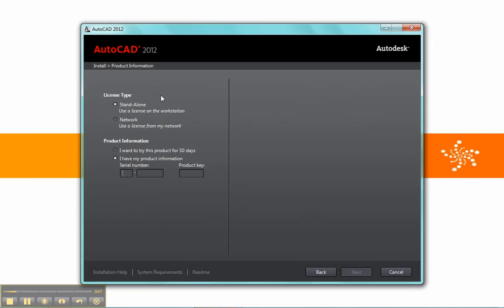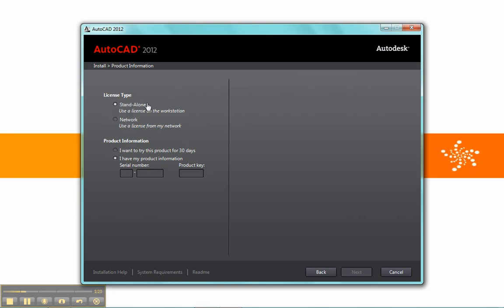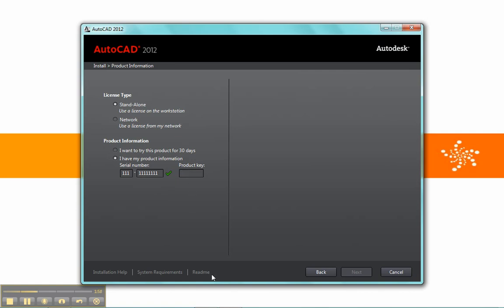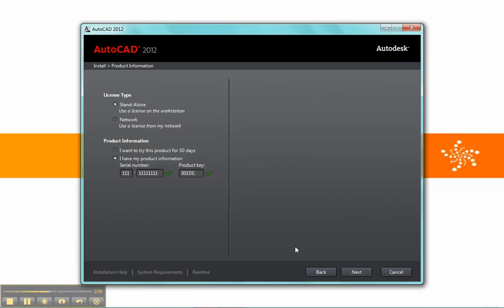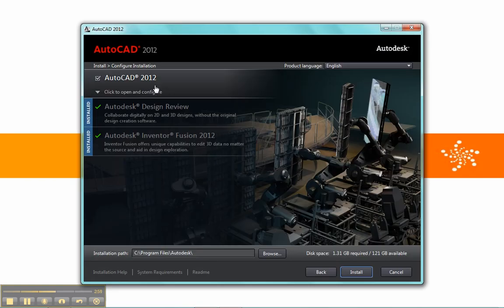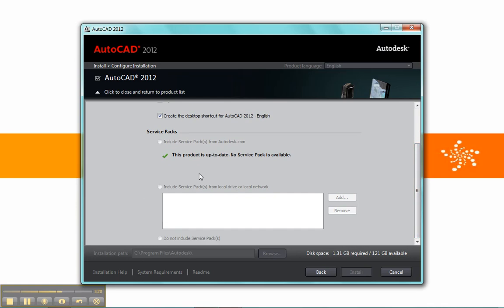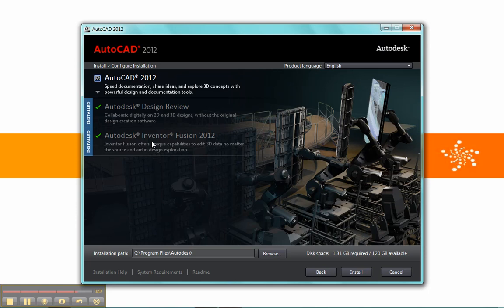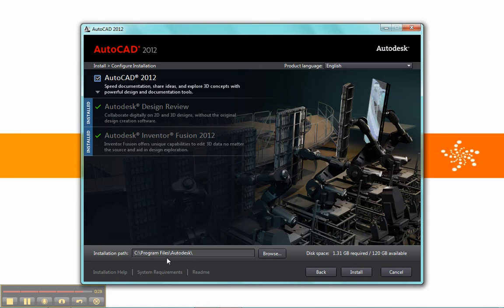Demo: Installing AutoCAD 2012 - Part 3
This video will go over installing AutoCAD 2012 on a single machine and the options available during the process.